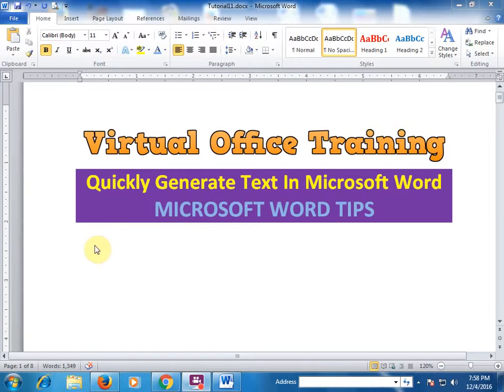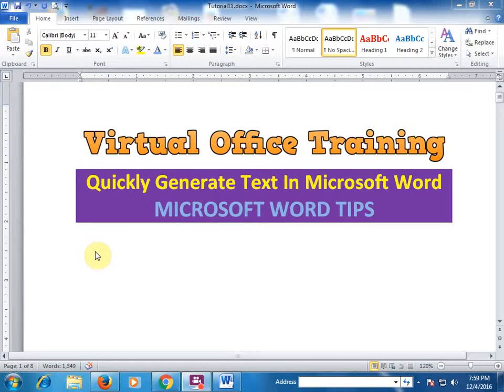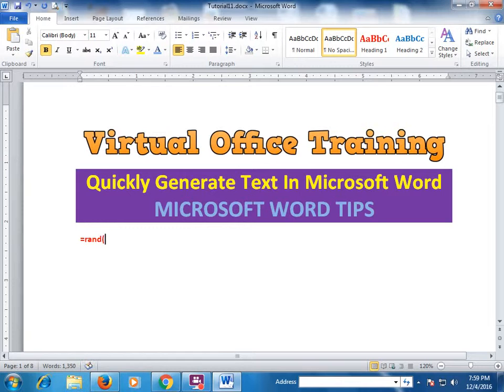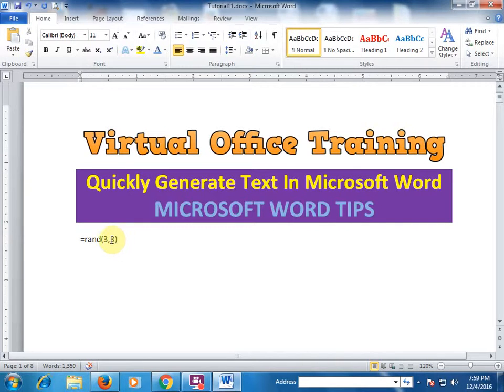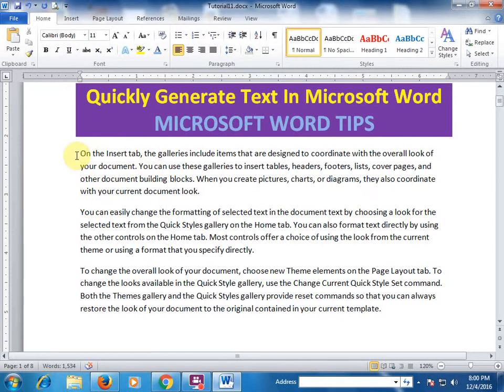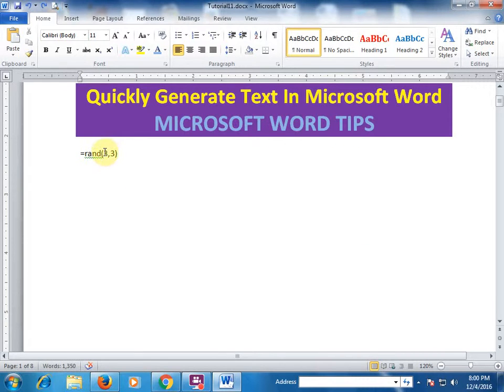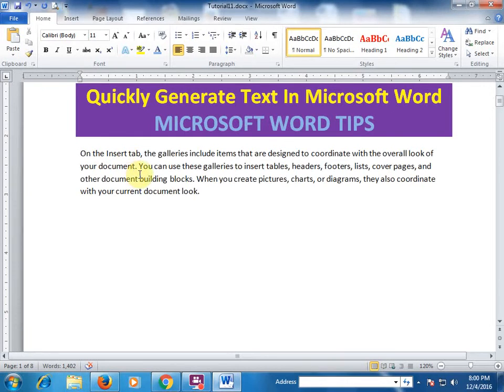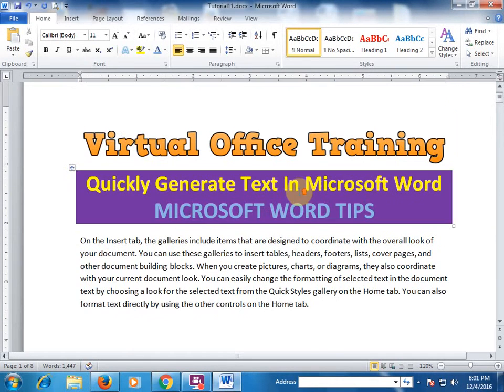Word Tips (How to Quickly Generate Text)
In this video i am going to teach you how to quickly generate numbers.

How to Quickly Generate Text in Microsoft Word

Word Tips (How to Adjust the Indents and Tabs)
Word Tips (How to Make Portrait and Landscape in the Same Document)
Word Tips (How to Make Table of Contents)
Word Tips (How to Quickly Change Case of Text)
Word Tips (How to Save Images from Microsoft Word Document into Separate Image File)
Word Tips (How to Quickly Check Spelling and Grammar)
Word Tips (How to Change Default Font)
Word Tips (How to Change Heading Styles)
Word Tips (3 Ways to Remove Formatting)
Word Tips (How to Quickly Fill Numbers in a Table)
Word Tips (How to Easily Do Multiple Cut Paste Using Spike)
Word Tips (How to Zoom In And Zoom Out of a Page)